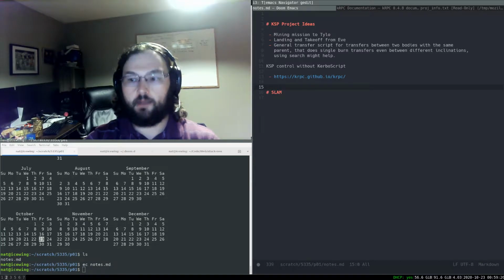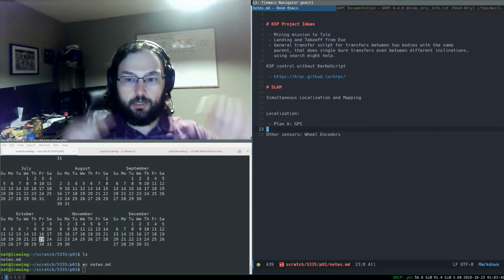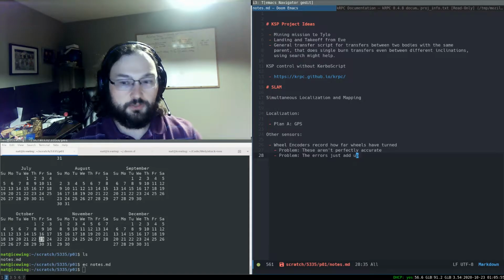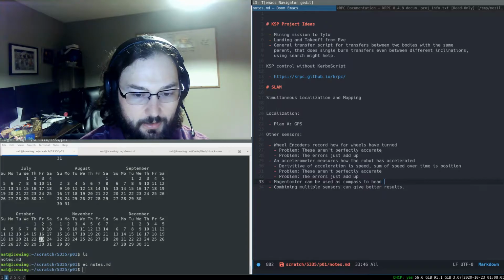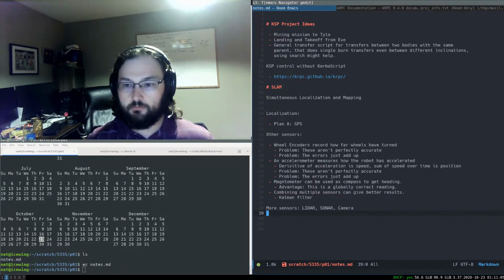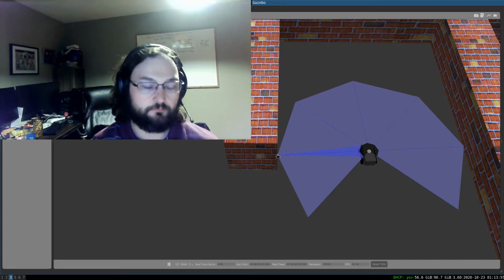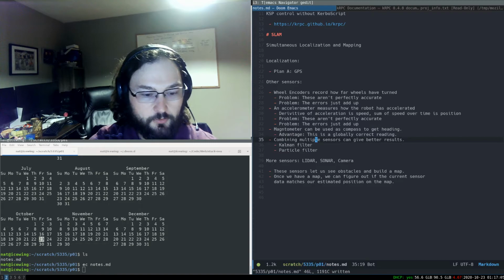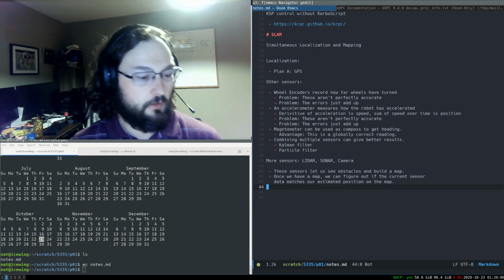cs5335 08 02 slam